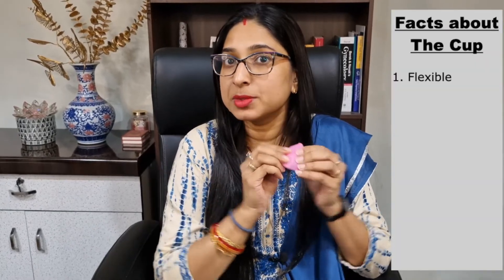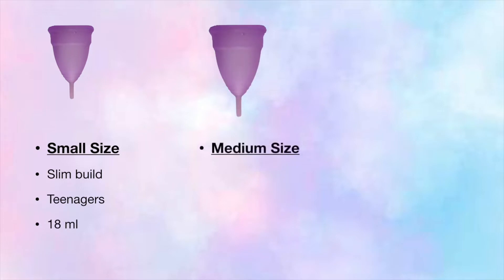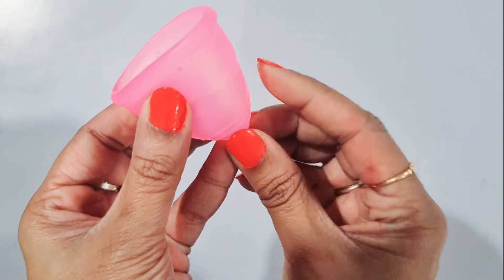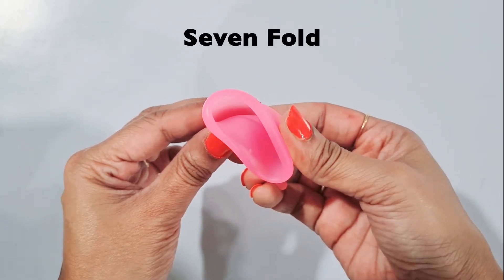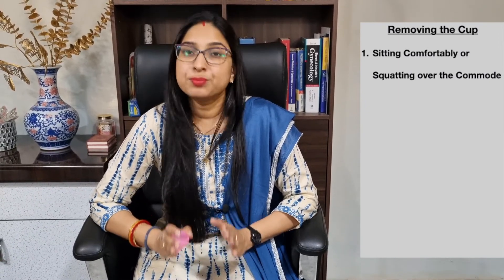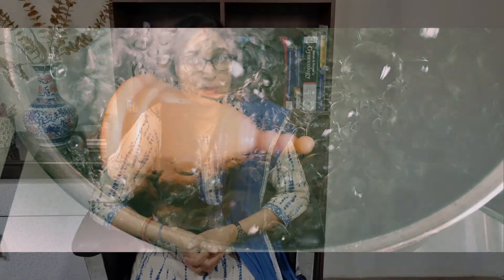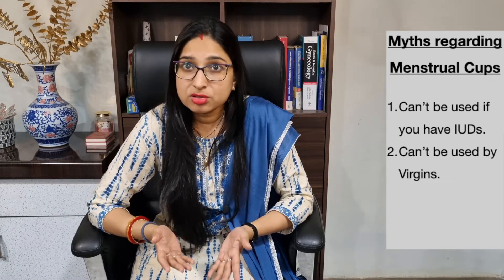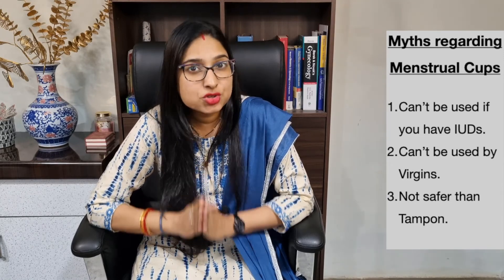How to Choose and Use Menstrual Cups? | Facts & Myths | Dr Soumya Tripathy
Menstrual Cups are some of the market's safest yet most misunderstood period products. In this video, I talk about the various aspects of menstrual cups such as the methods of insertion, facts about it, how to remove and wash the cup and bust some critical myths about it.
Chapters :
0:00 Introduction
0:23 Facts About Menstrual Cups
1:06 Which Cup to Select
1:37 How to Insert the Cup
3:34 Removal
4:20 Washing
4:50 Myths About the Cup